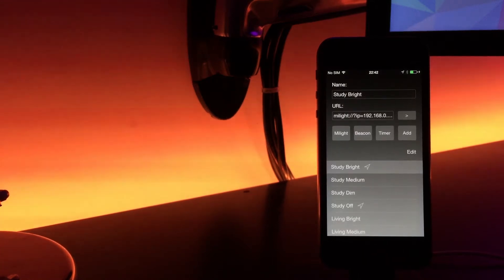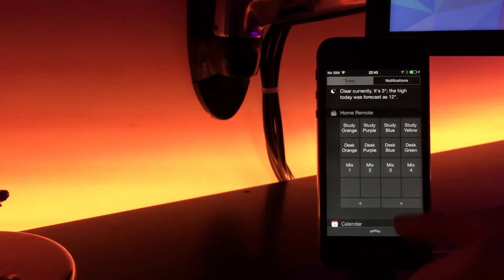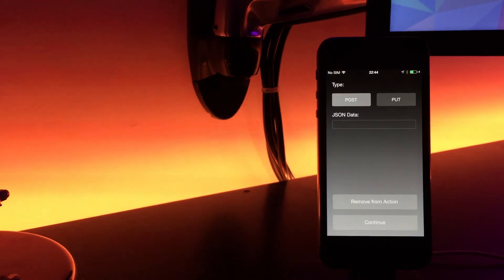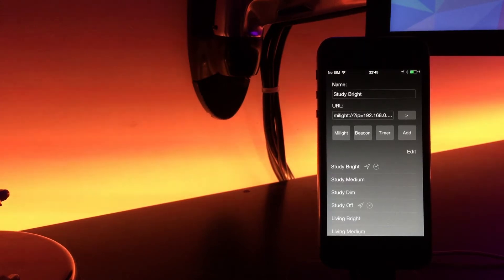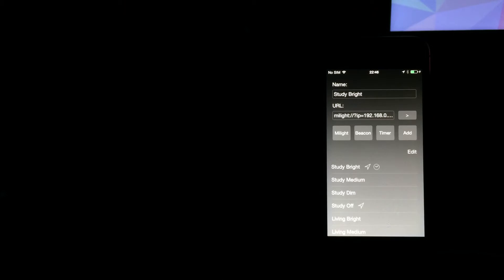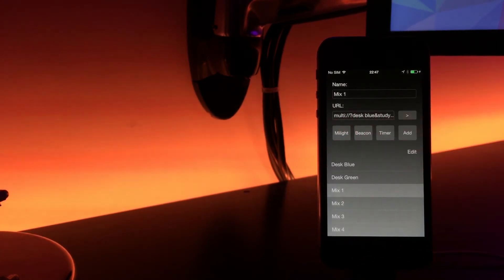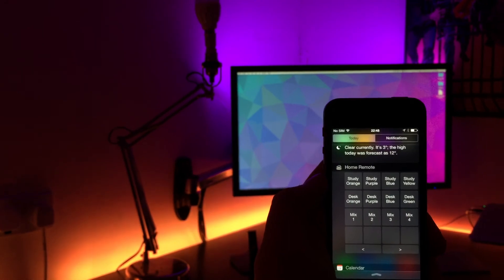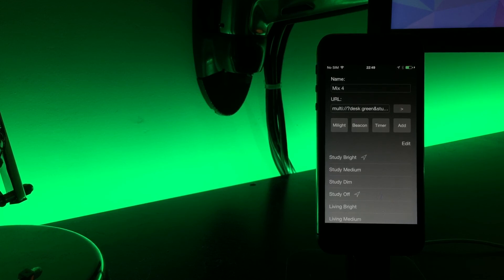Home Remote 1.7 with schedules, scenes and Hue support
Home Remote 1.7 has loads of new features; pages of actions, POST and PUT data and best of all... schedules!

Schedules allow you to automate your home automation to give the impression you're home when you're not or waking you up with the lights if you were sleeping.

The PUT and POST data allow control of Philips Hue lights as well as 3M Filtrete thermostats among other things. Info on how to control Hue is - You'll need to do all the steps up to "Turning a light on and off" using the web pages and then from that point the app can make over.